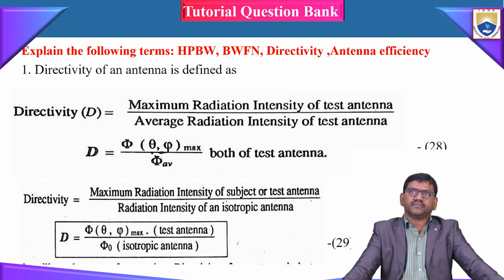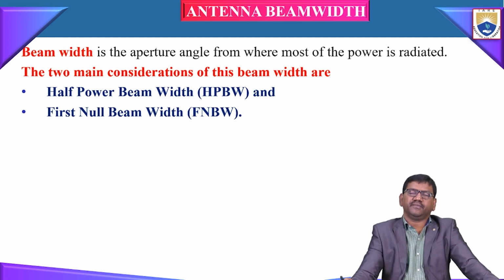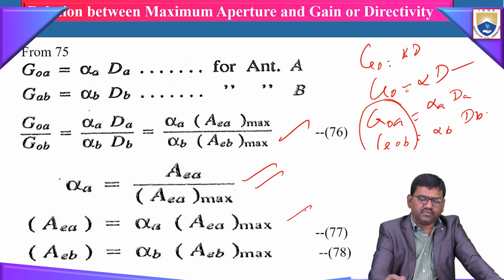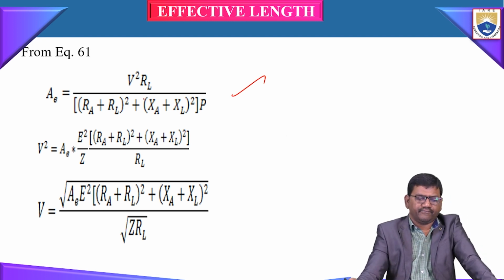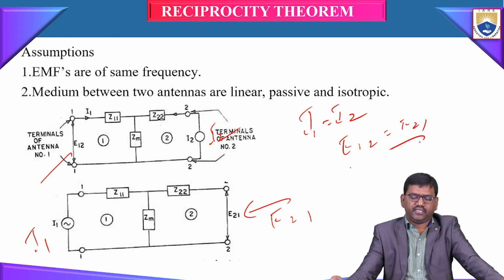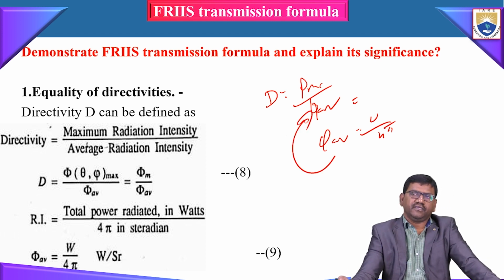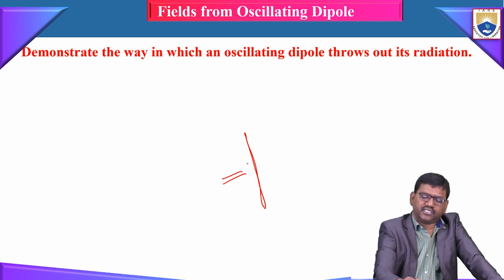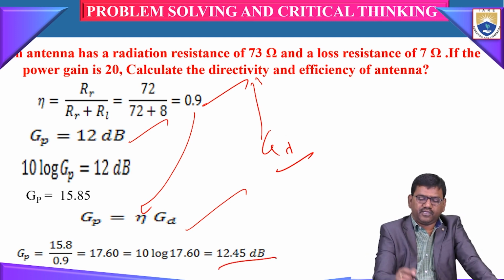Antenna Basics Question Bank Discussion by Dr. V Kishen Ajay Kumar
Antenna Basics Question Bank Discussion by Dr. V Kishen Ajay Kumar | IARE

Telangana, India.